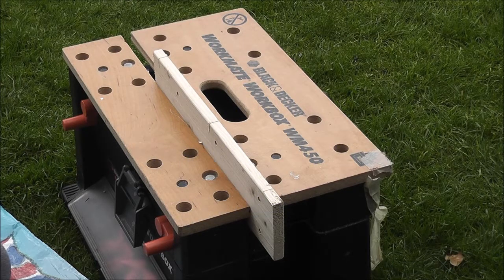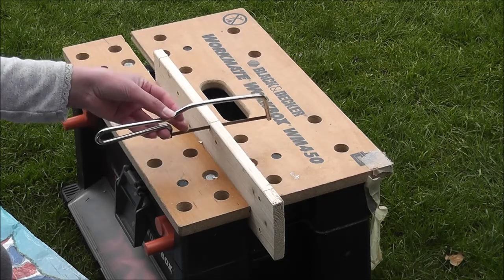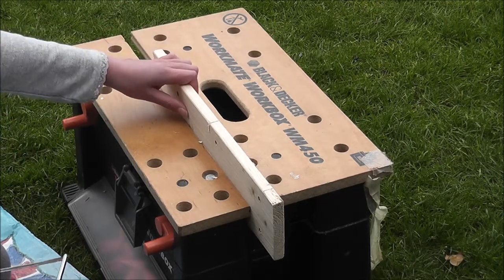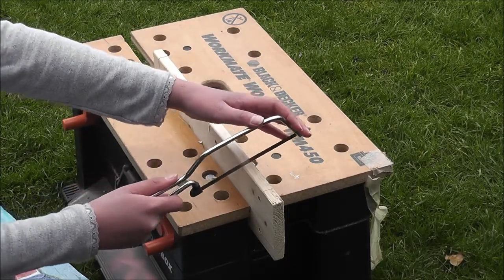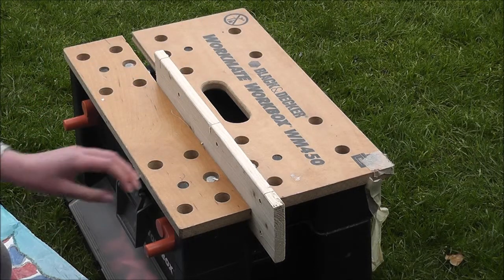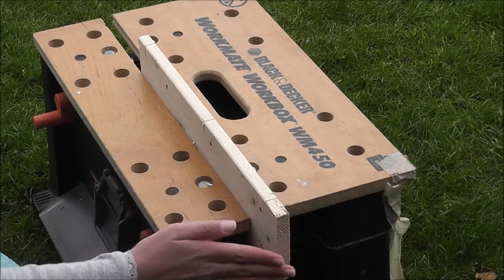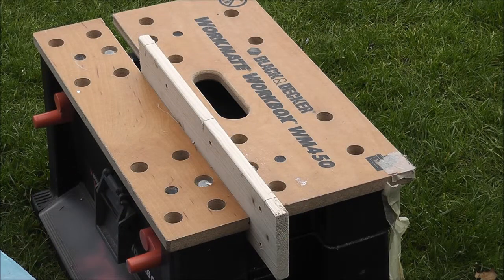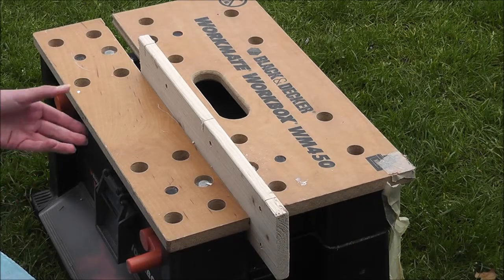My tech Movie 1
junior hacksaw safety presentation